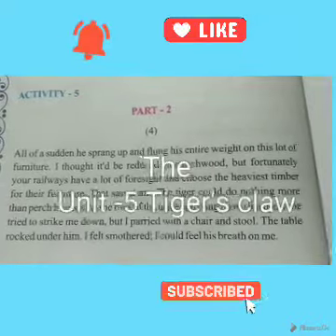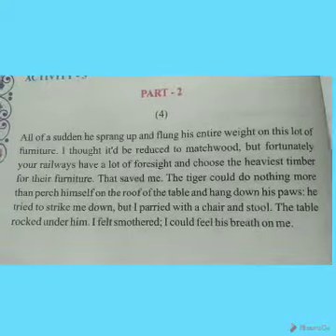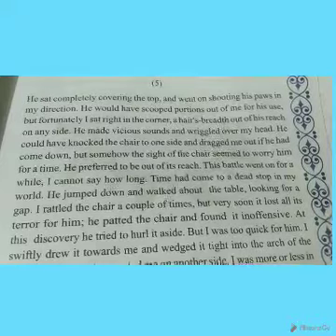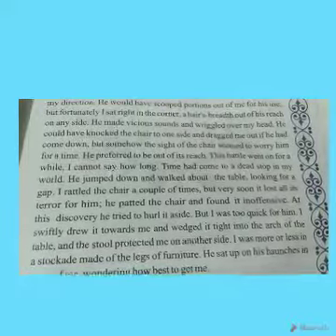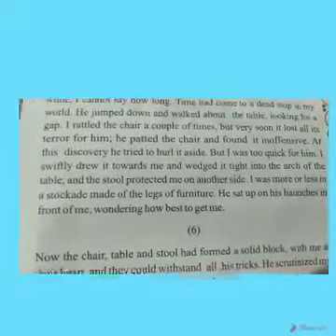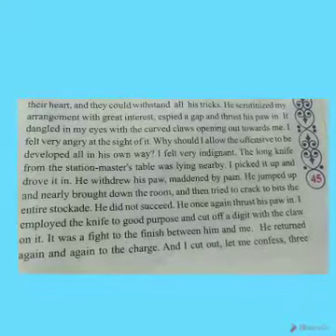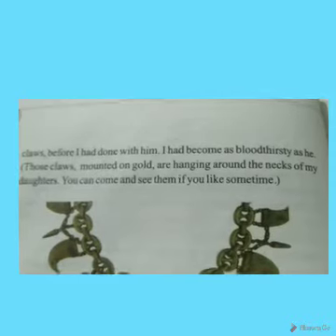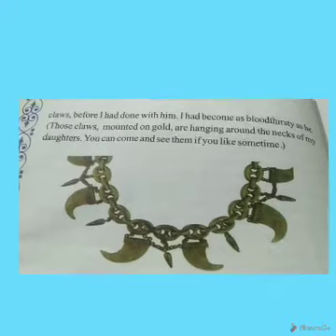Unit -5 The tigers 🐅claw, Part -II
Smita's lecture